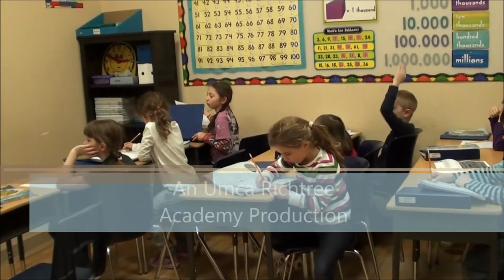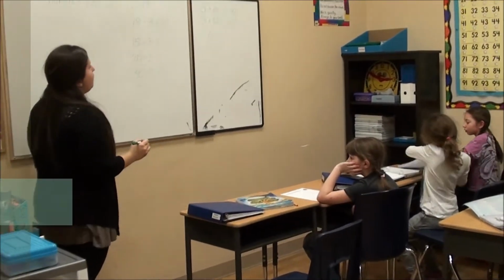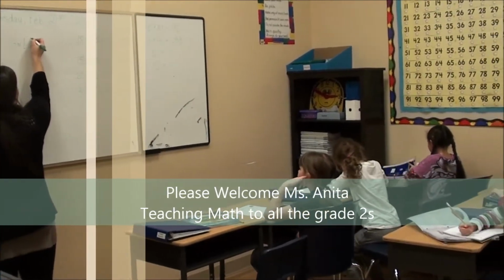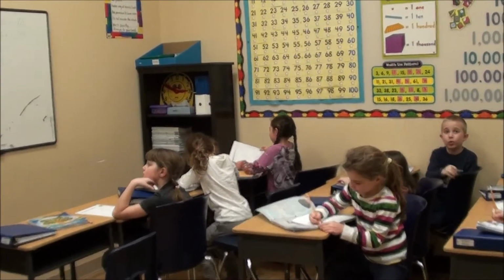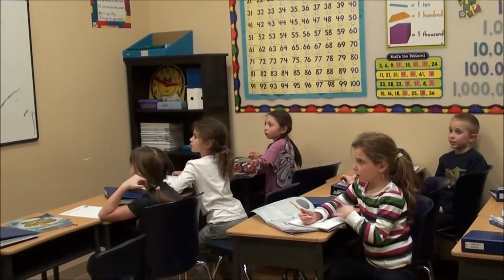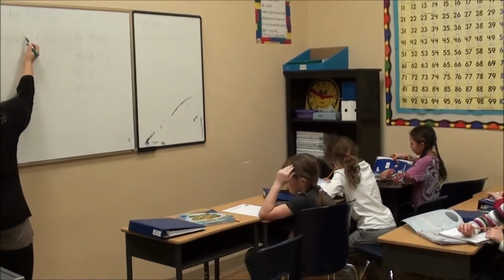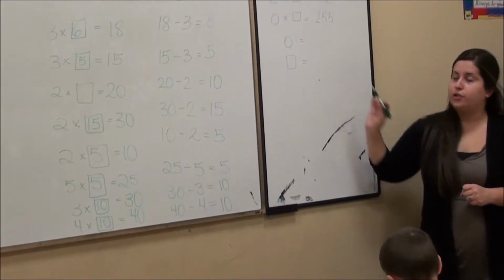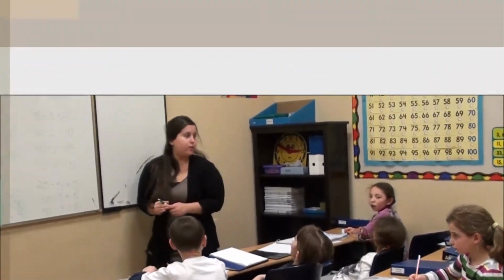Grade 2 teachers presentation